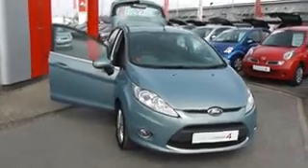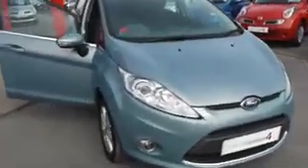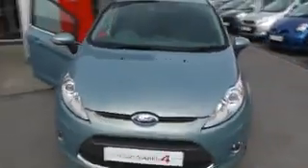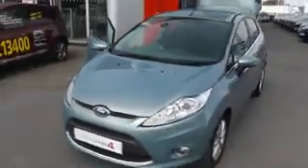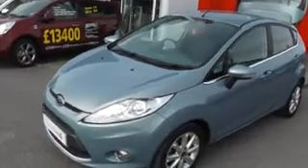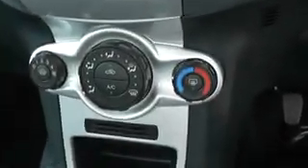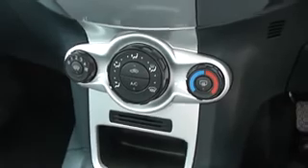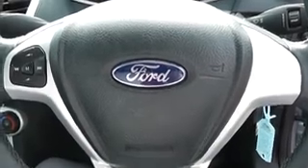Used Car Ford Fiesta Zetec 5dr, Wessex Garages Hadfield Rd, CA09 GXG